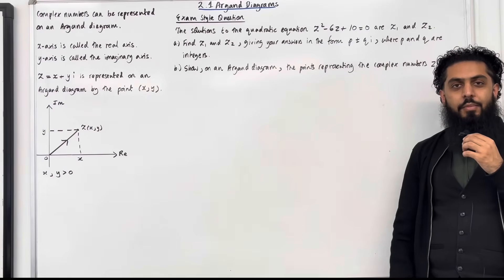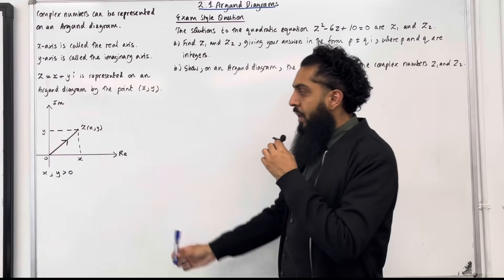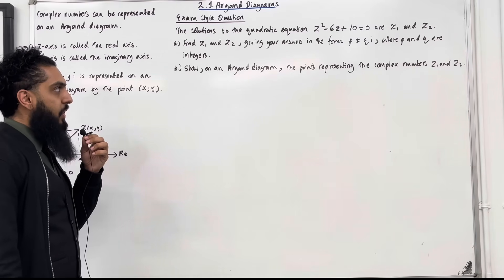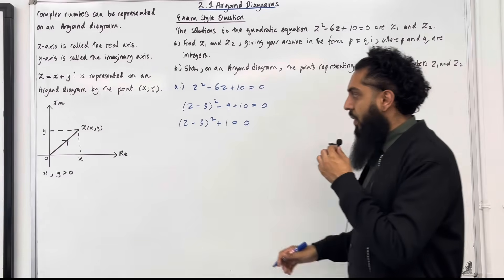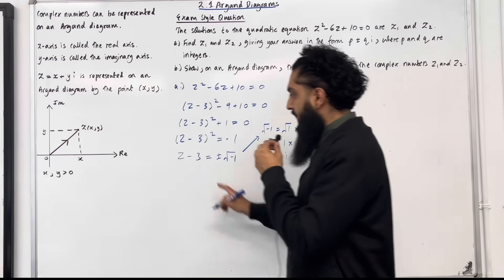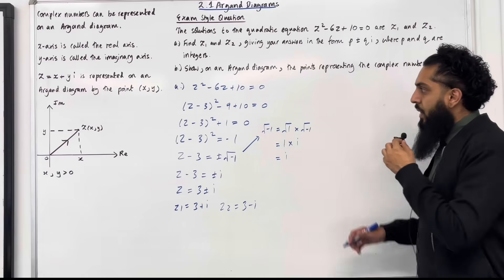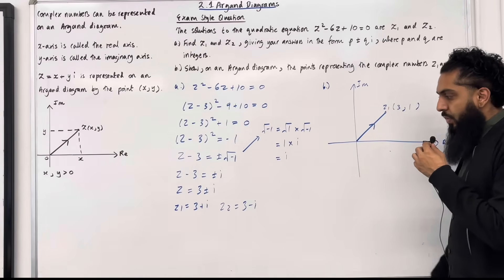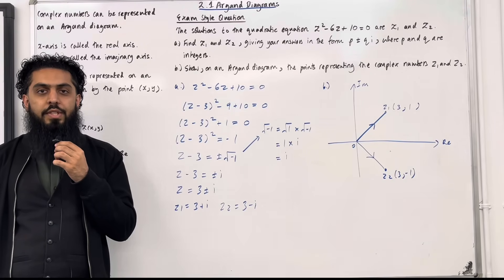Edexcel AS Level Further Maths: 2.1 Argand Diagrams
In this video I cover:

1. The basic principles of an argand diagram
2. The real axis of an argand diagram
3. The imaginary axis of an argand diagram
4. Representing a complex number on an argand diagram
5. Exam style question